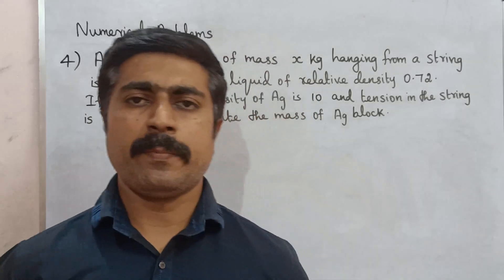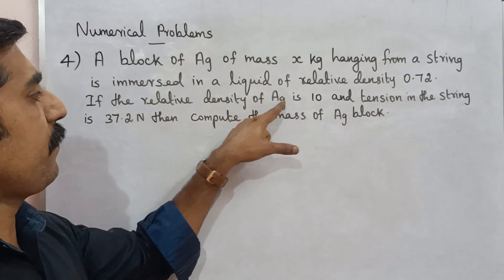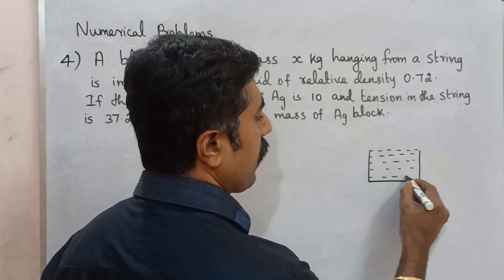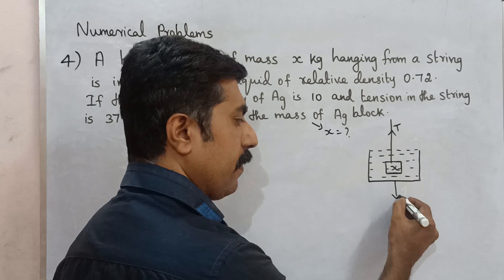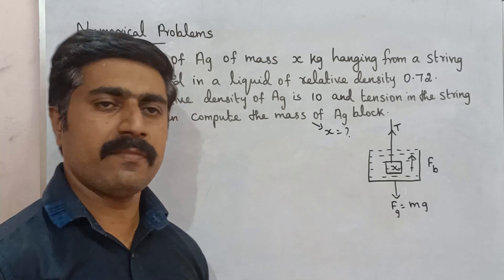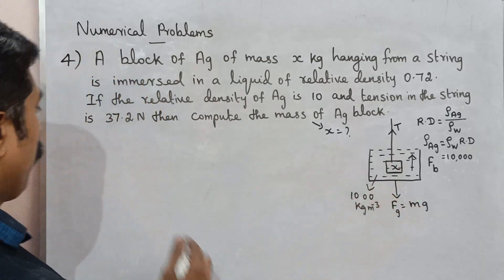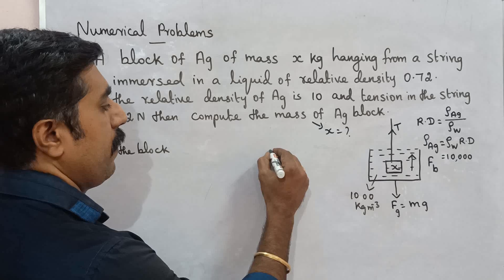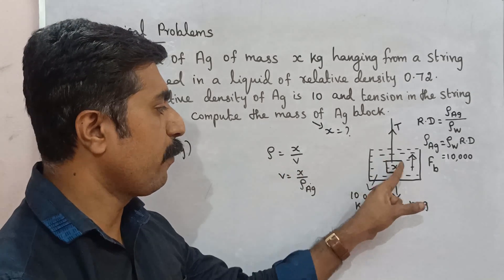Numerical Problem 4 |Book Back|Properties of matter|Unit 7|11 Physics|Tamil|sky physics